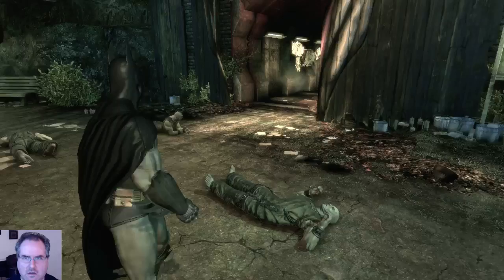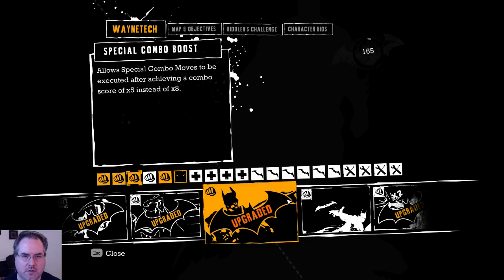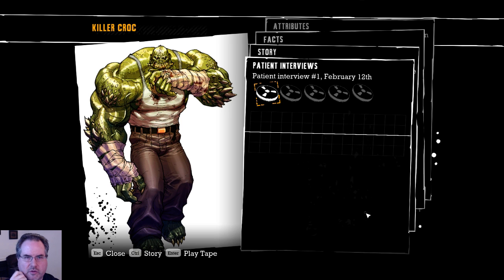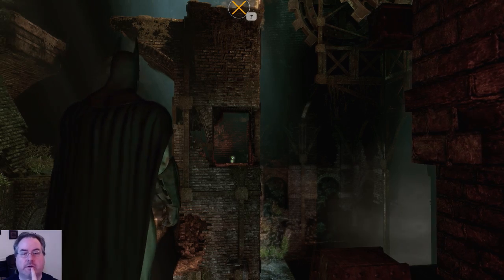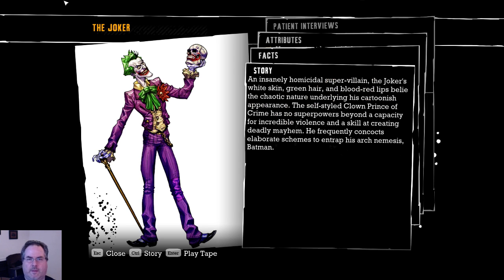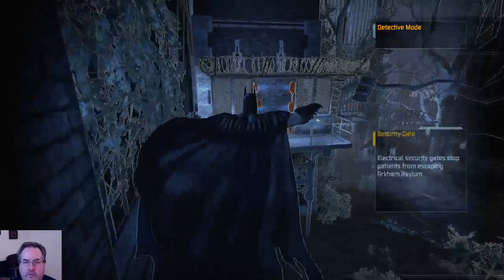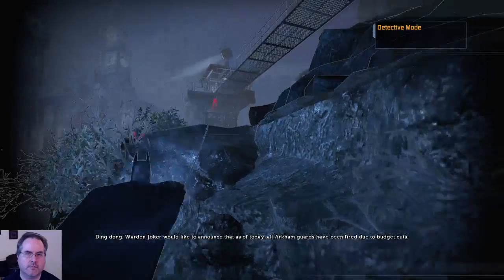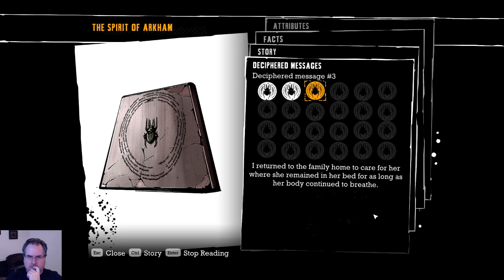2015-09-09 tech. food. music. fun. Batman: Arkham Asylum!